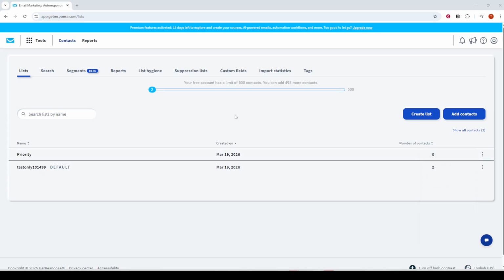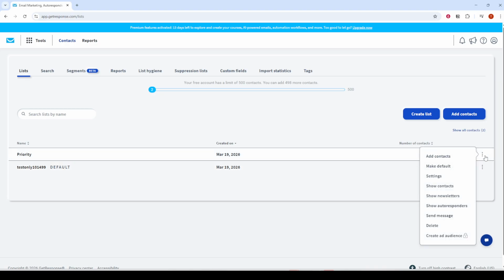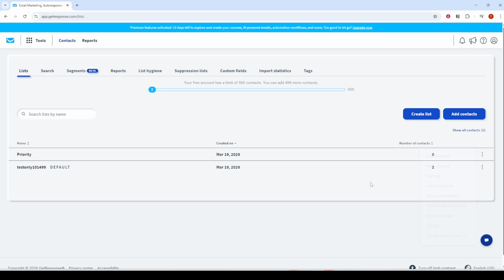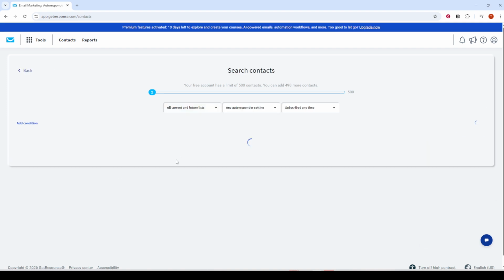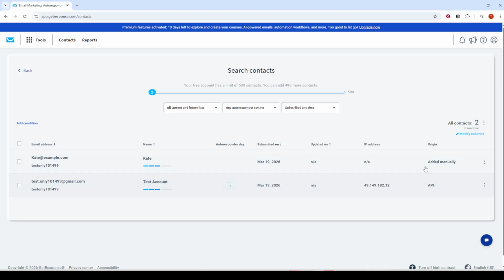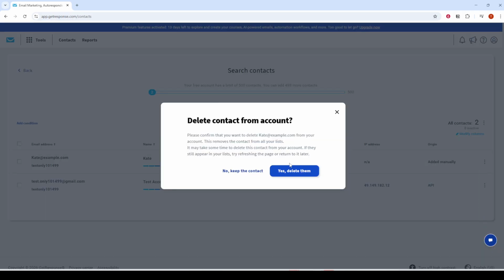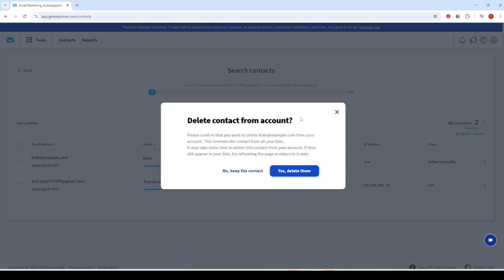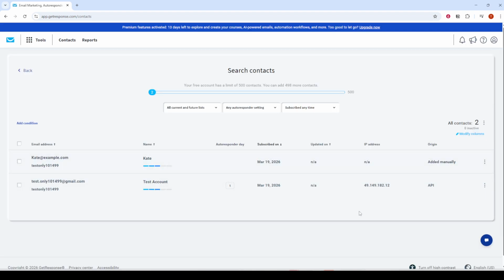How To Delete Contacts In GetResponse (2026)